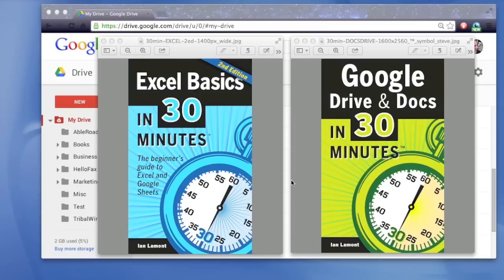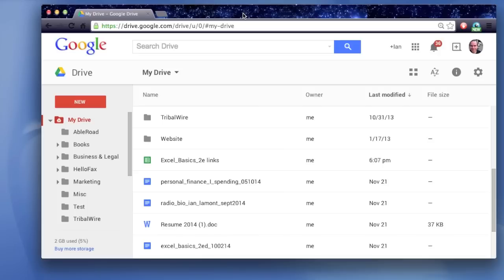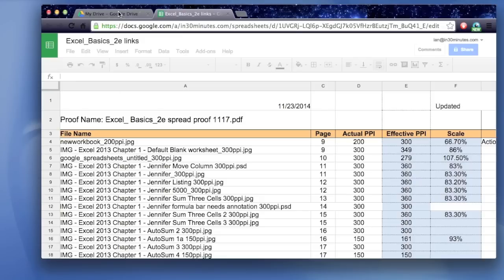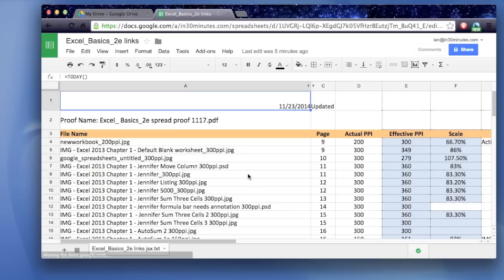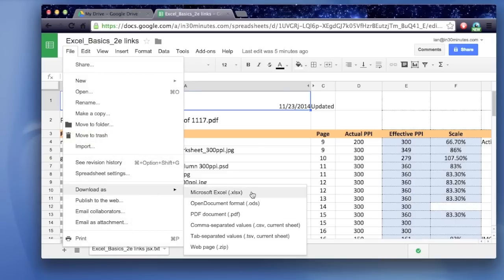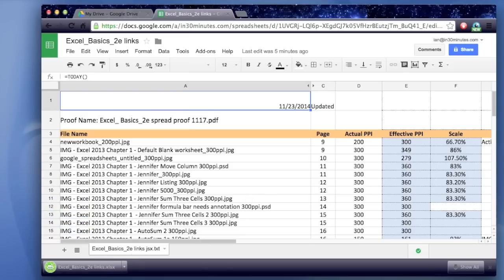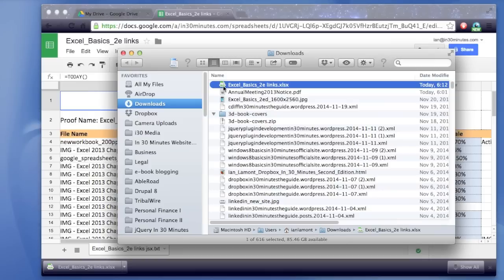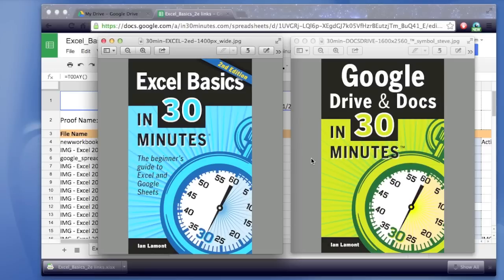Convert Google Sheets to Microsoft Excel using Google Drive (2-minute tutorial)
Convert a Google Sheets spreadsheet to a Microsoft Excel spreadsheet, using the new Google Drive interface released in early 2015. This Google Sheets tutorial is less than 2 minutes long. This video is narrated by Ian Lamont, author of the top-selling technology guides Google Drive & Docs In 30 Minutes, Excel Basics In 30 Minutes, and Twitter In 30 Minutes. Leave questions in the comments, and the author will try to answer them to the best of his ability!